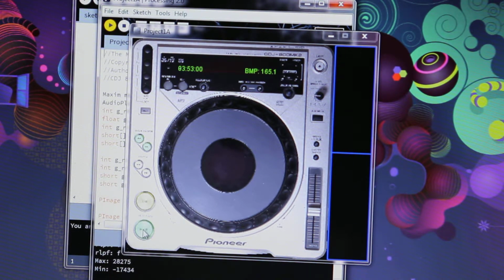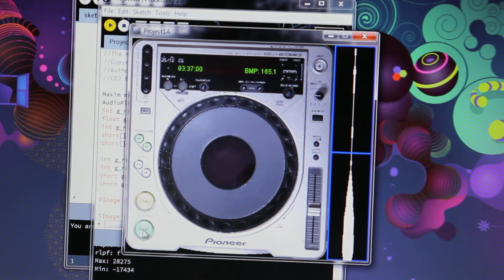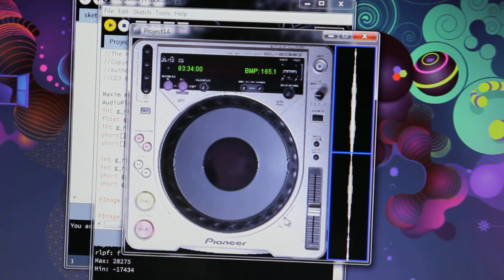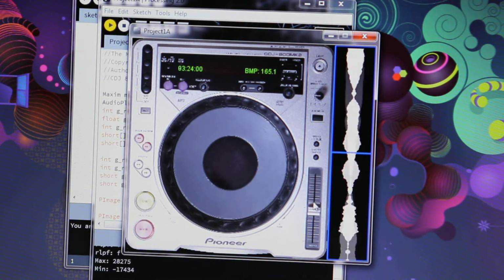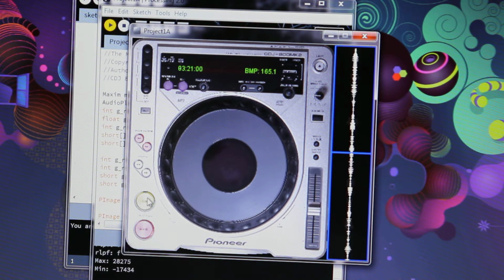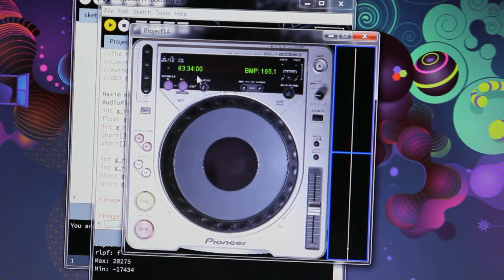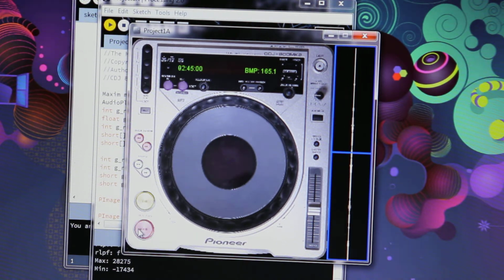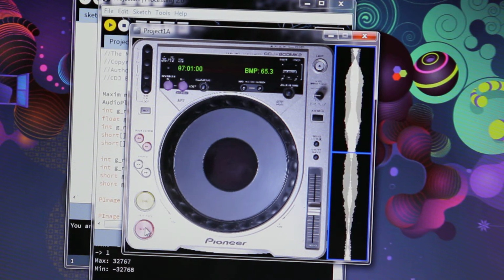VDJ800 - CDJ800 MKII Simulator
Creative Programming for Digital Media & Mobile Apps - Final Project